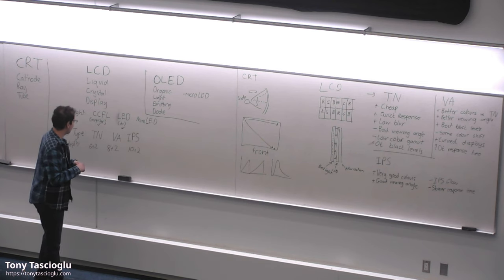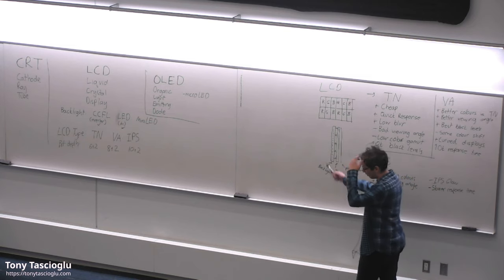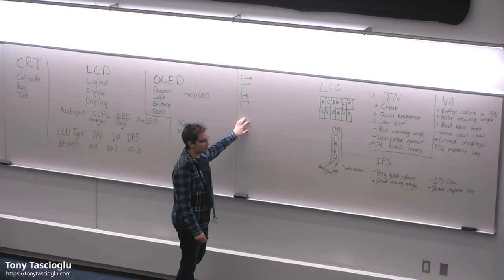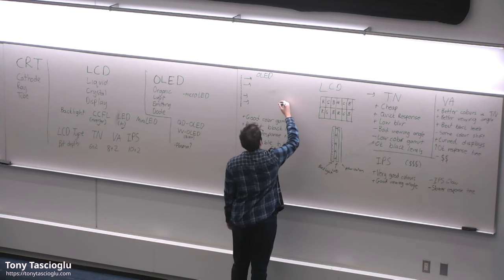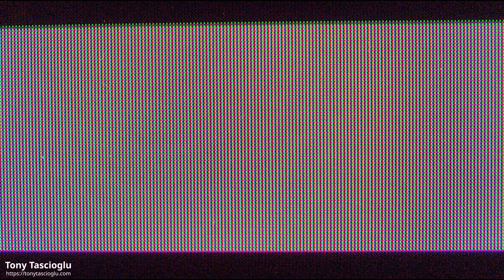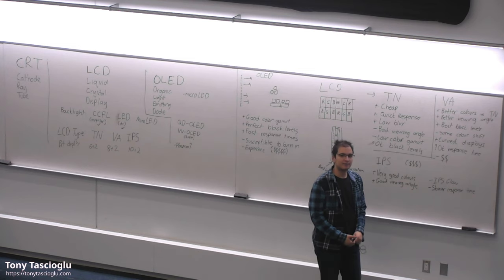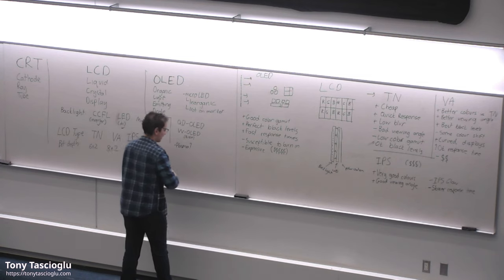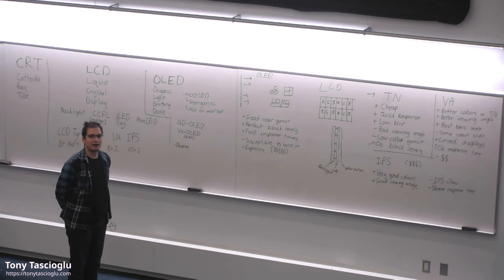Monitors 101 (Part 3) - OLEDs! (QD-OLED vs W-OLED, text fringing, burn in)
Monitors! We use them every day, but there are many types and varieties of computer displays and monitors. In this video, I explain the fundamentals of computer monitors, the advantages and disadvantages of the various display and panel types, and even include demos.

This is part 1 of this series!
Part 1 (Introduction and CRT vs LCD)
Part 2 (LCD Panel and Backlight Types)

First, we cover fundamental technologies including CRT, LCD, LED and OLED displays, and next, the varieties of each, including TN, VA and IPS LCD panels, as well as QD-OLED and WOLED varieties.

We investigate the pros and cons of each, including response time, color gamut, motion blue, and text rendering. Also included is a demo of VA vs IPS motion blur, as well as macro images of the pixel layouts of common OLED displays, explaining why some suffer from text fringing and subpixel rendering issues when displaying text.

Timestamps:
- OLED
- QD-OLED vs W-OLED
- Pros and cons of OLED
- DEMO! QD-OLED and W-OLED Pixel layouts and text rendering!
- MicroLED
- Plasma
- Conclusion

Special thanks to the DAL and Freesync team at AMD Markham:
Andy Roberts
Felipe Clark
Paul Janes
Lucas Choi
Dixon Huang
Muhammad Ansari
Mrugank Upadhyay
and the many other I'm surely forgetting.